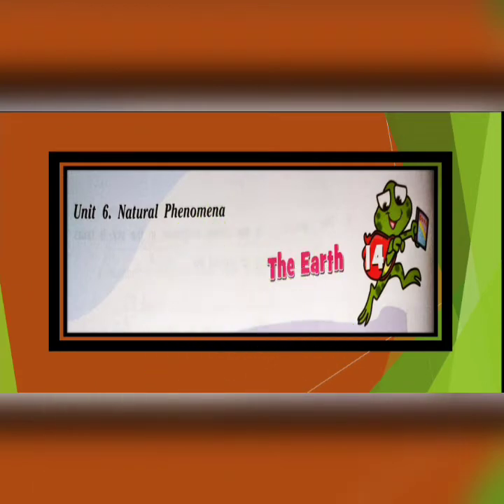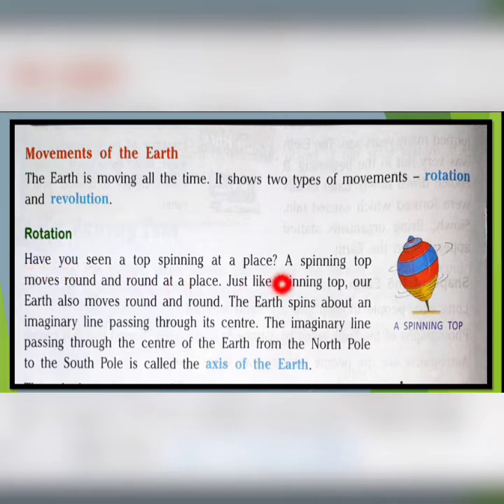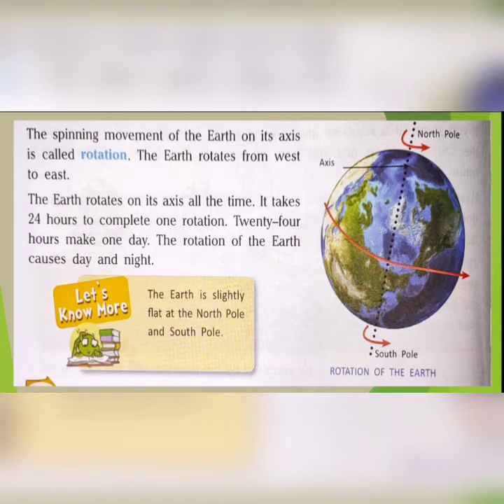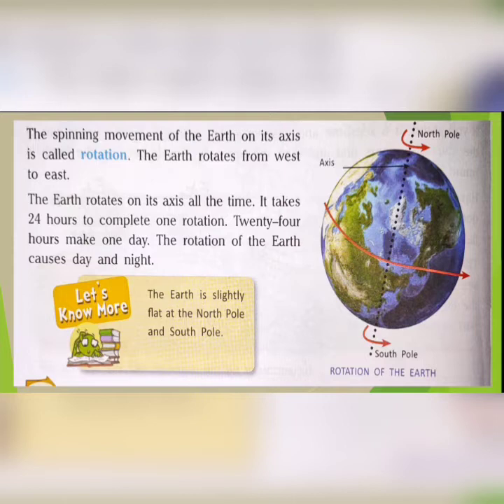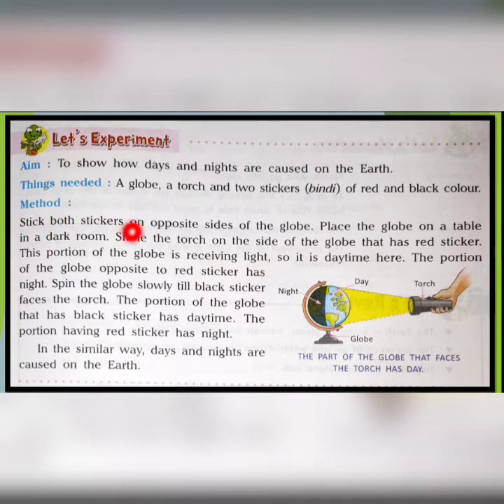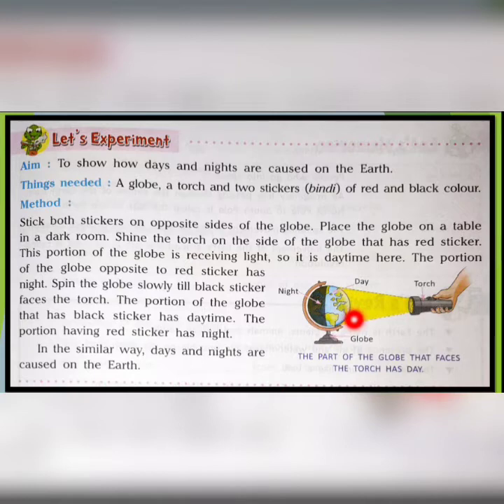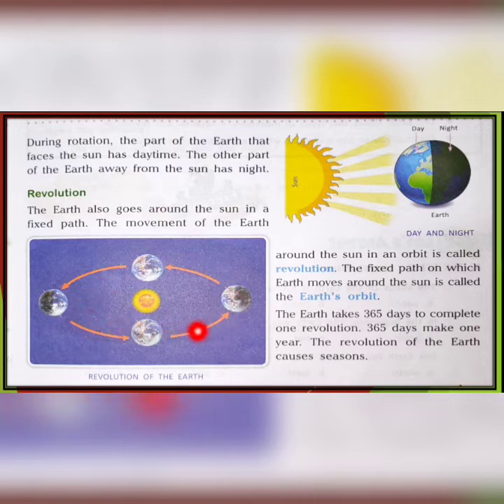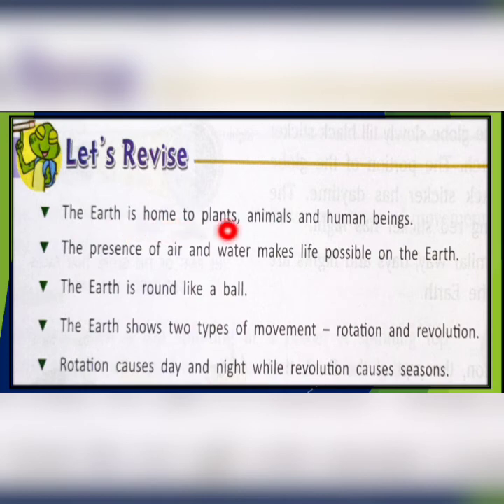CLASS III | SCIENCE | THE EARTH (VIDEO 2)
Name of the chapter:  THE EARTH